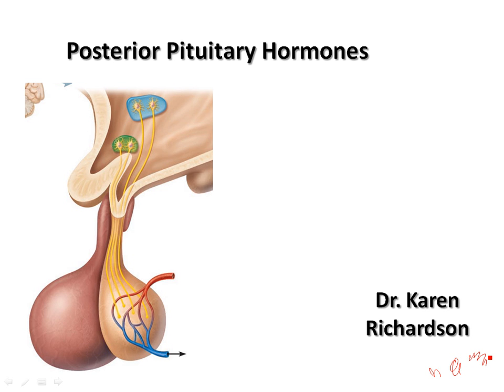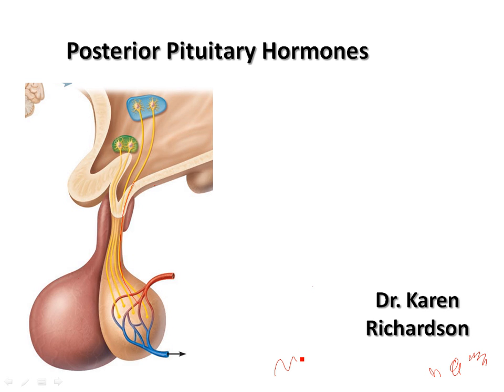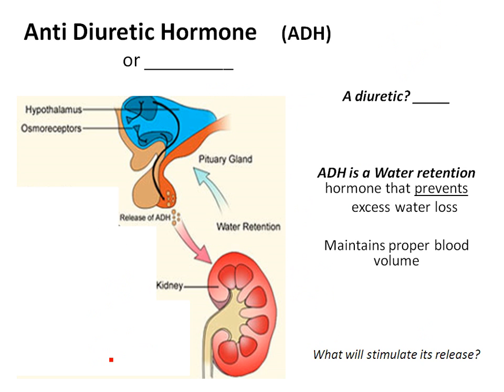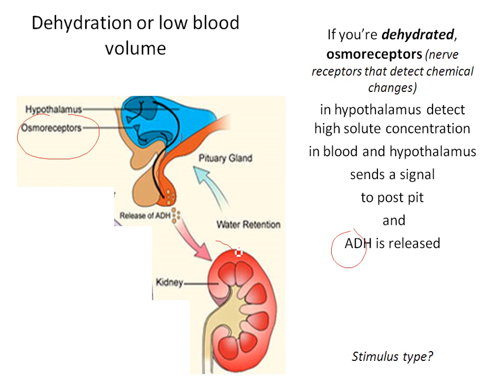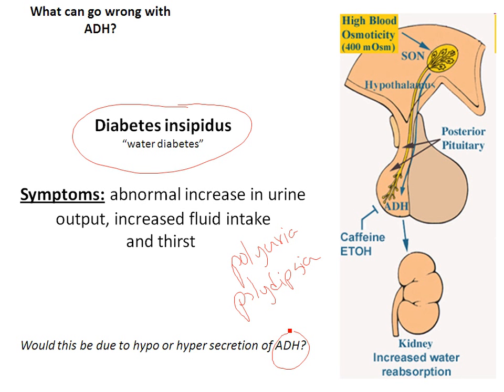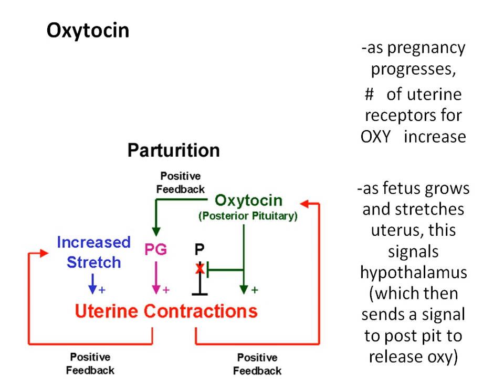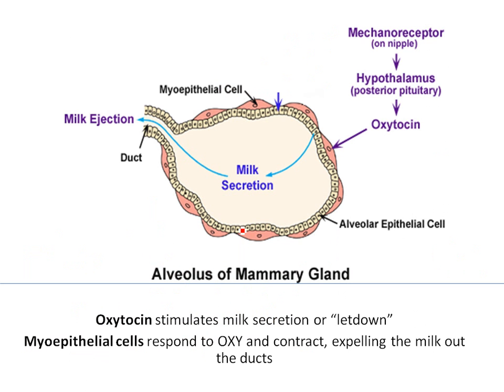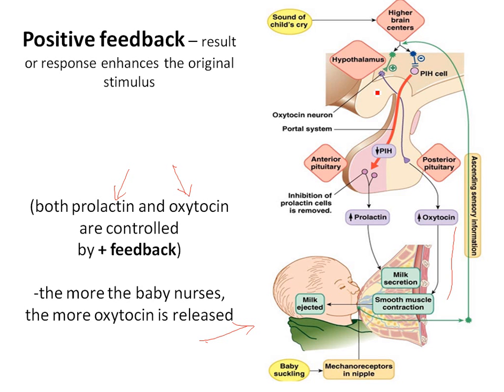Chapter 16 Posterior Pituitary Hormones